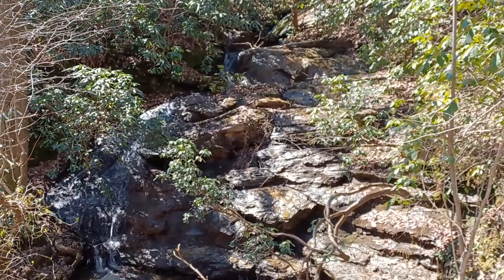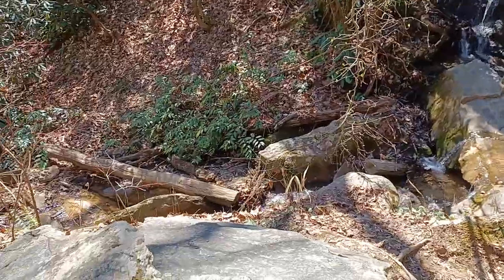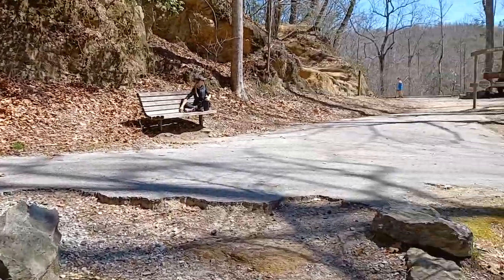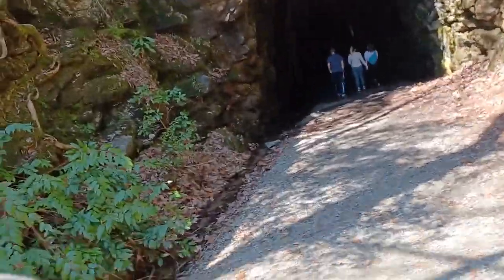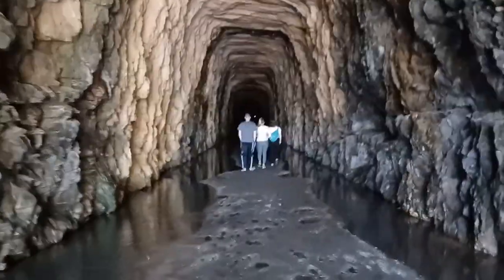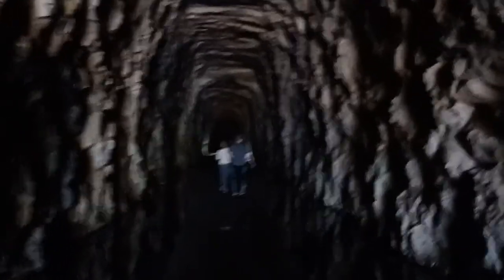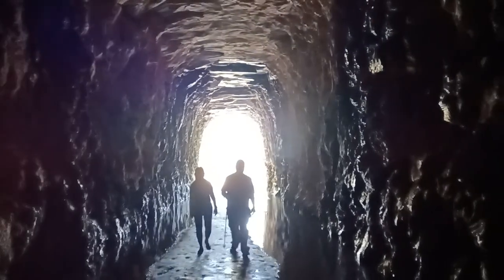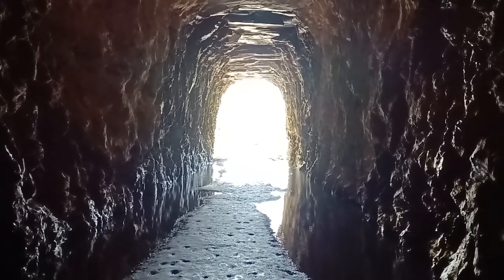Stumphouse Tunnel! Abandoned Train Tunnel.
Outside the Stumphouse Tunnel - Northern South Carolina. This is a stream outside the tunnel and walking partway into the tunnel. To dark to film deep inside. It is about a 1/4 mile before they gate it off. Abandoned tunnel from the 1800's.